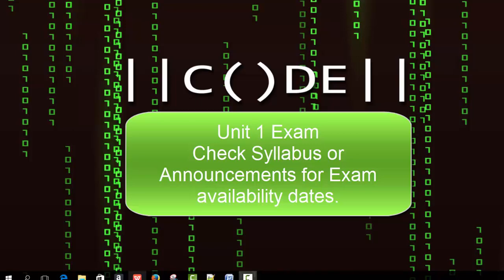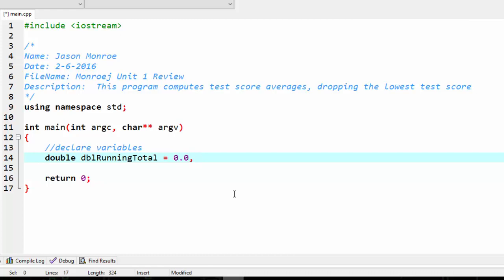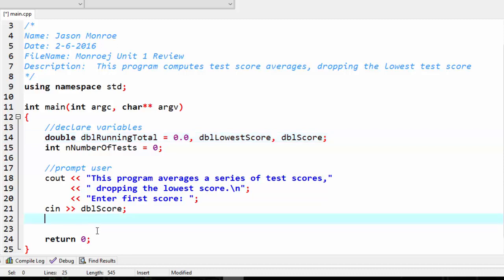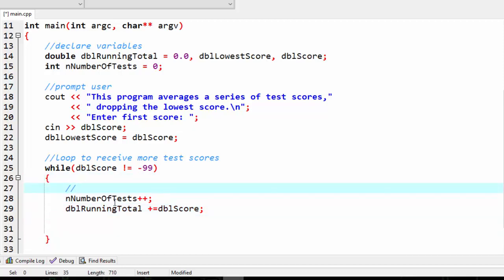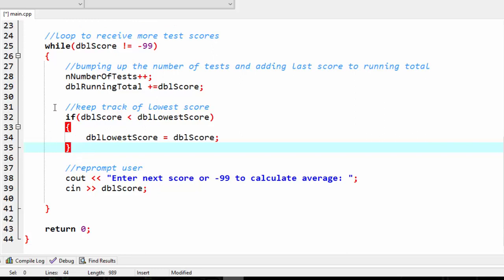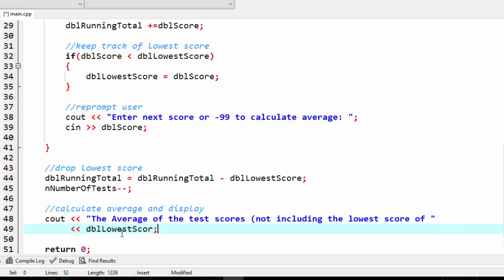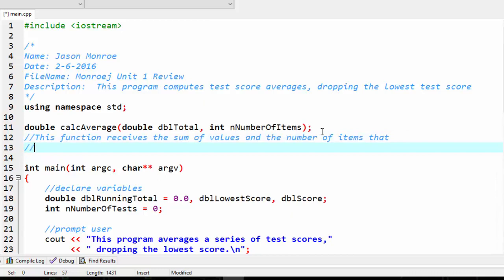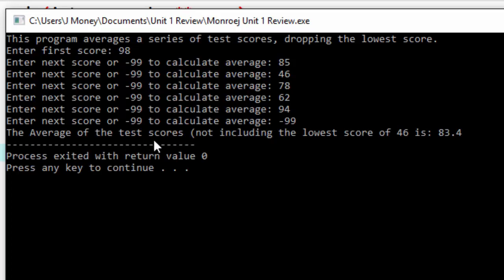Unit 1 Review